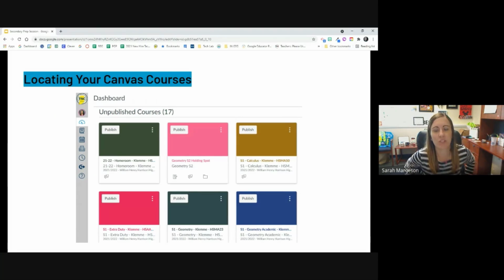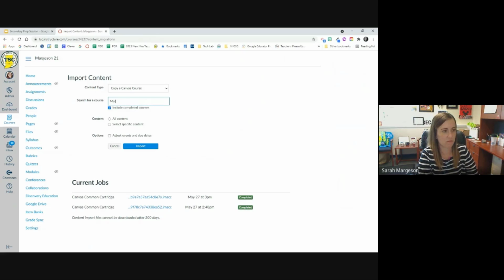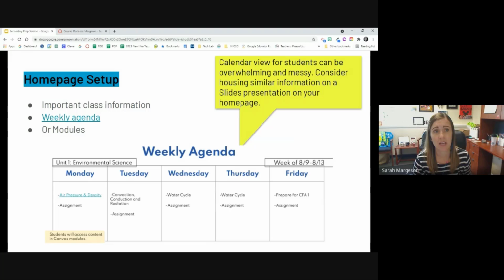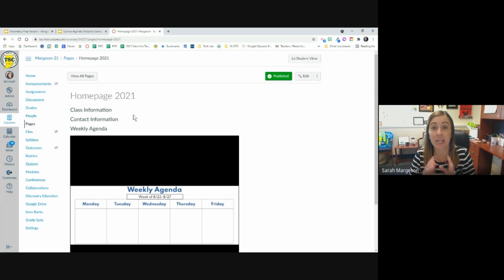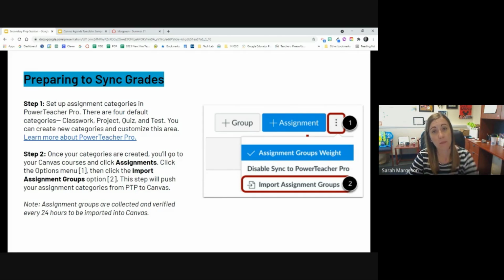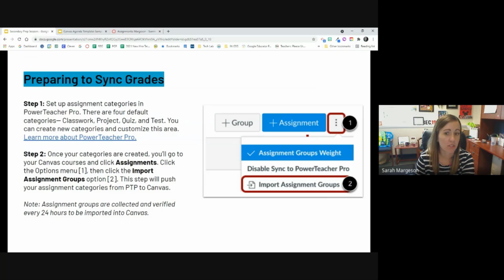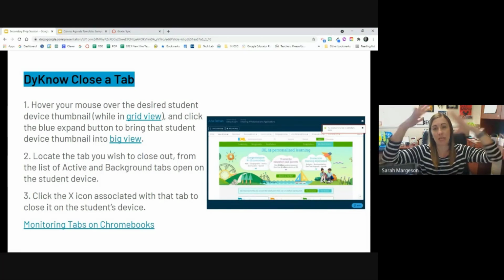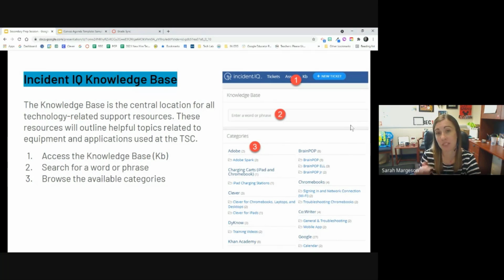Secondary Prep Session